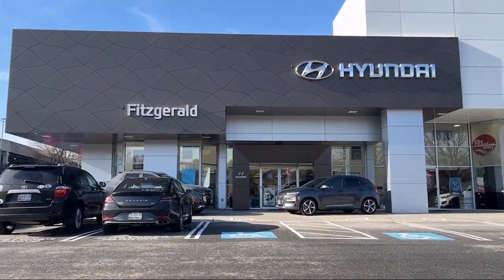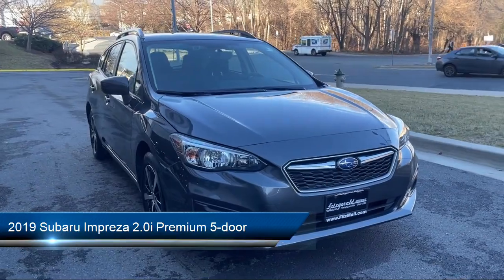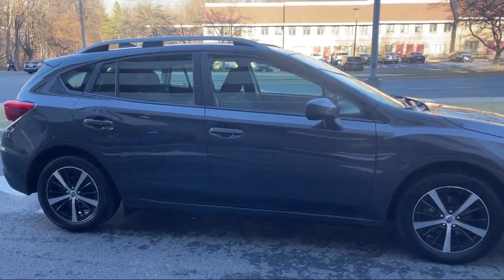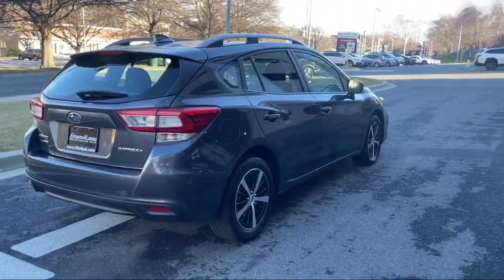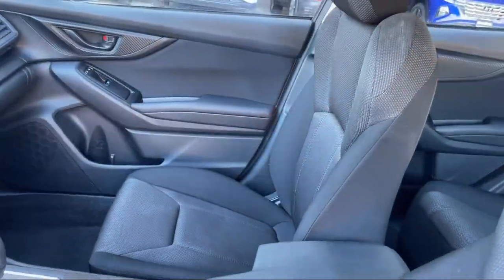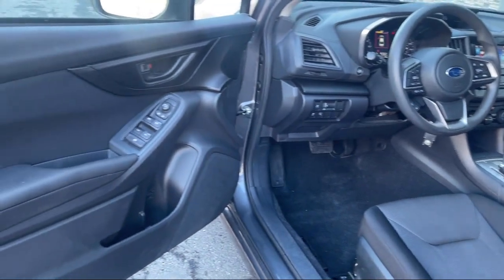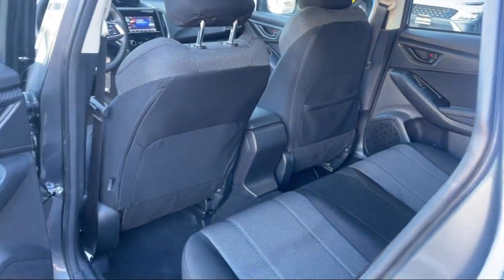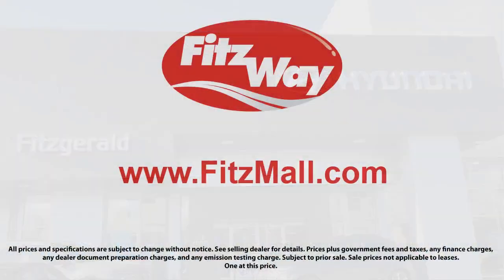2019 Subaru Impreza 2.0i Premium 5-door Gaithersburg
2019 Subaru Impreza 2.0i Premium 5-door - Stock Number: S258865A - VIN: 4S3GTAD62K3734375.